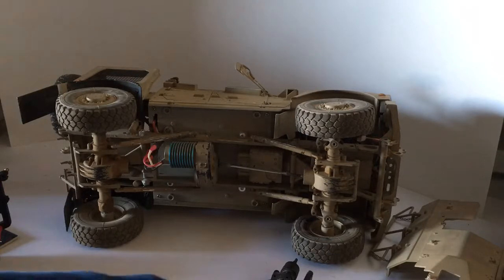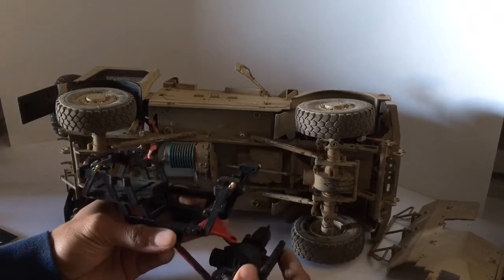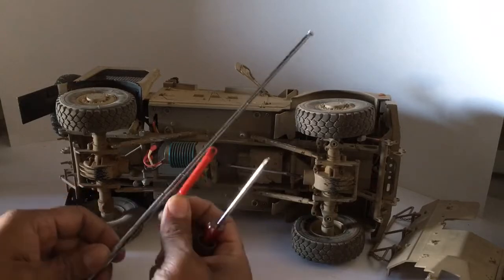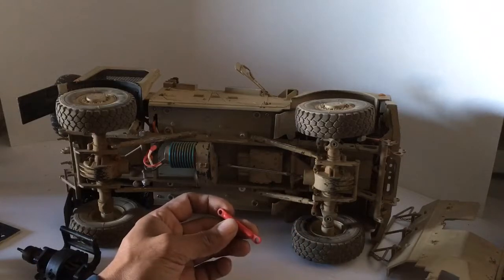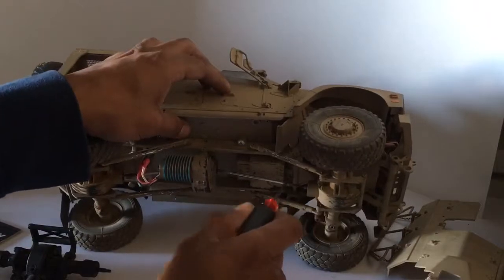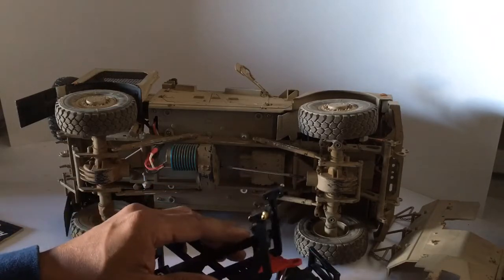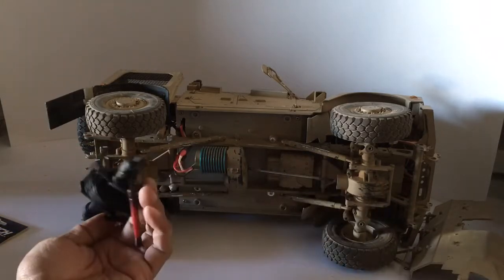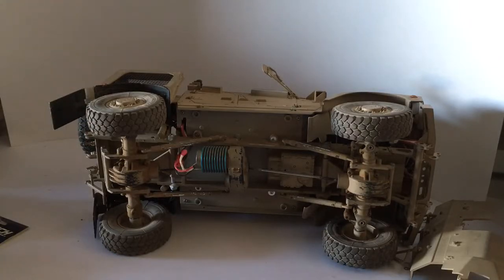MRAP RC Conversion to remote control DIY 4 of 6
MRAP M-ATV do it yourself tutorial conversion from a static display trumpeter 1:16 scale model into a full function 4 x 4 RC